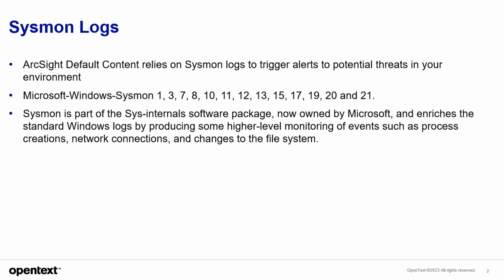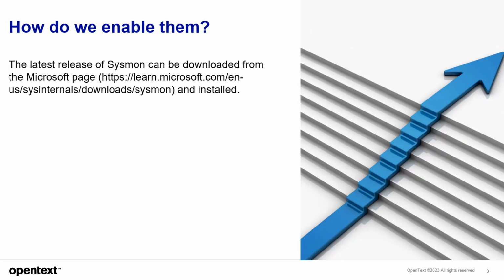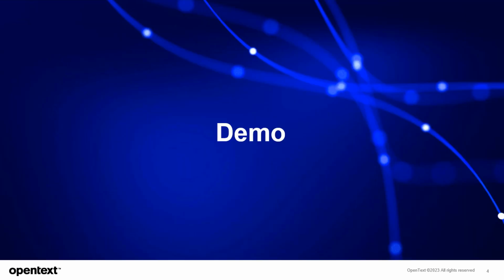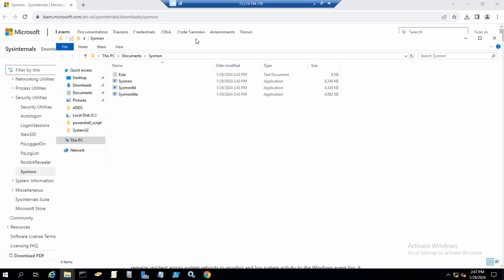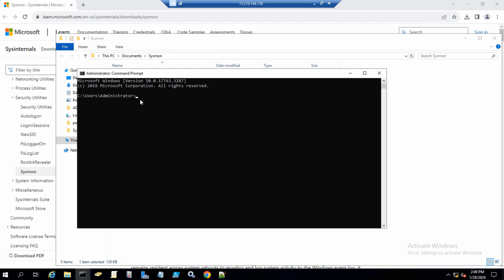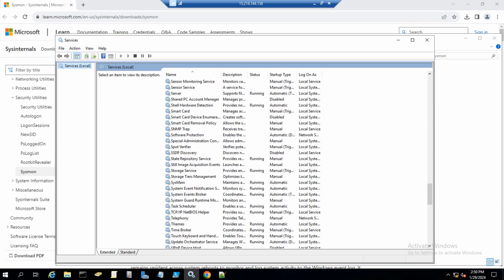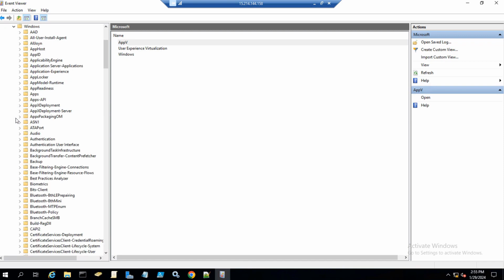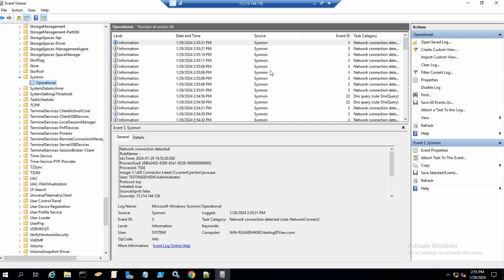Default Content: Sysmon Logging | Mastering ArcSight Series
In this video, we demonstrate how to install and configure certain Sysmon logs in your Windows Machine to record as much information as possible and, in turn, help detect cybersecurity attacks in your environment.

Presented by Shriya Raviprasad, OpenText Security Engineer

OpenText has completed the aquisition of Micro Focus. Our combined expertise expands our security offerings to help you protect, detect, and evolve your security posture. You can confidently be your best—and be more secure—across your entire organization.